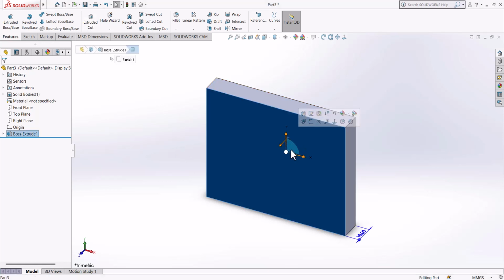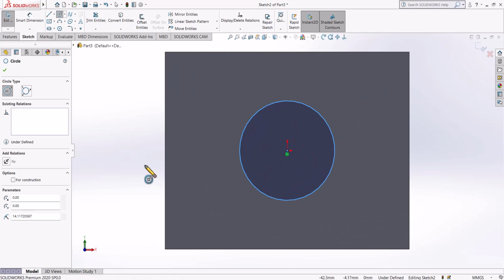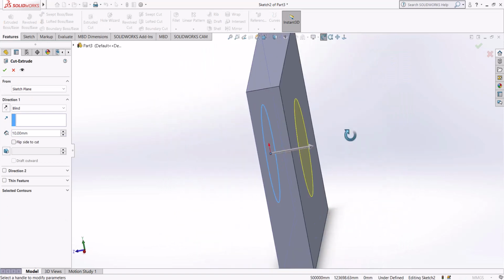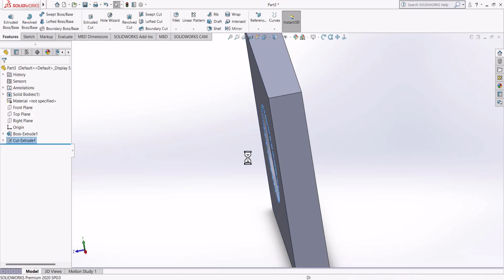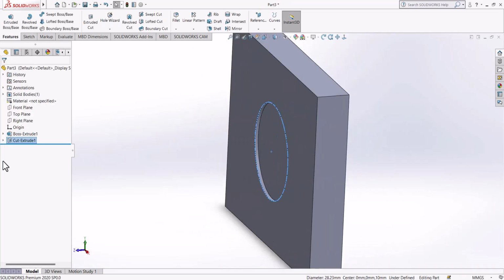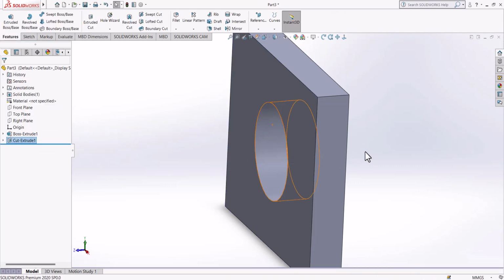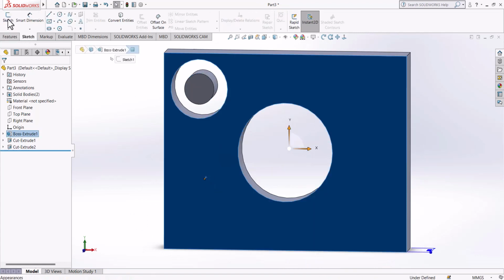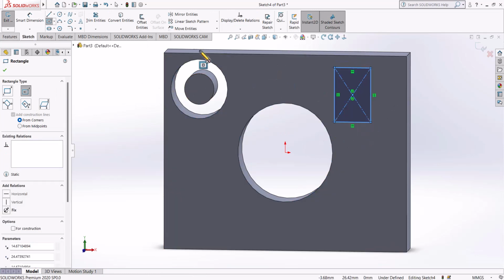4. How to use Extrude Cut Feature in Solidworks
This video describes the use of Extrude Cut feature in Solidworks